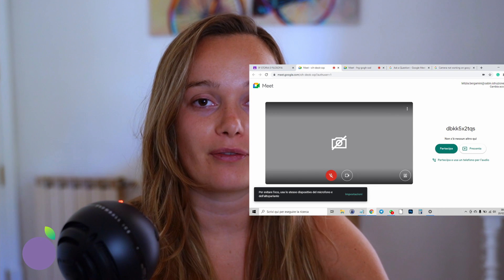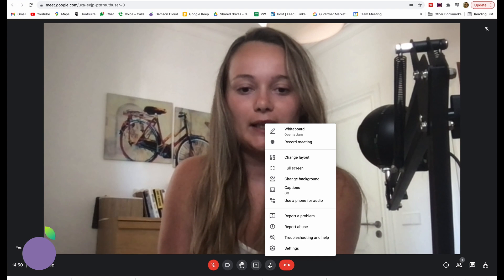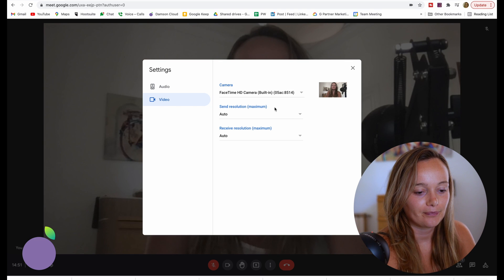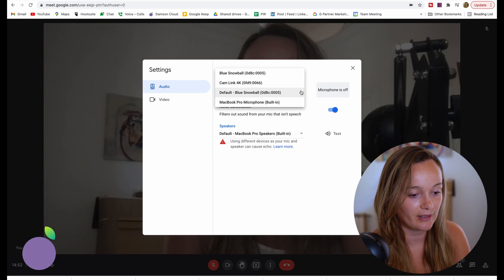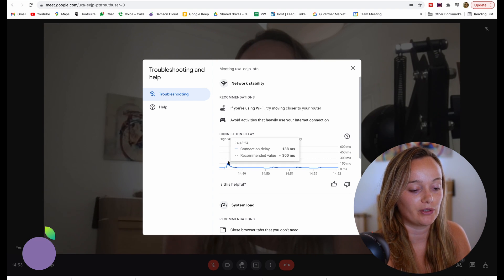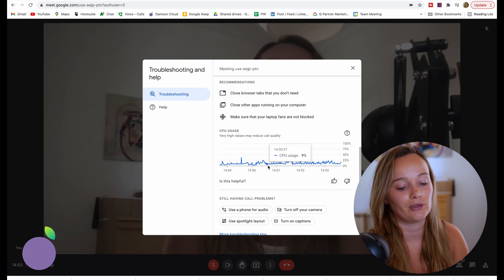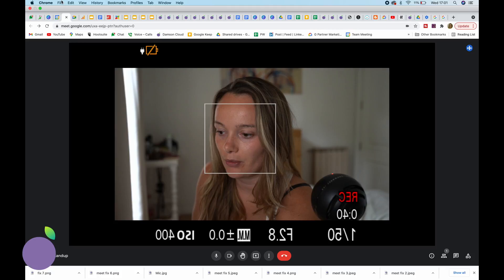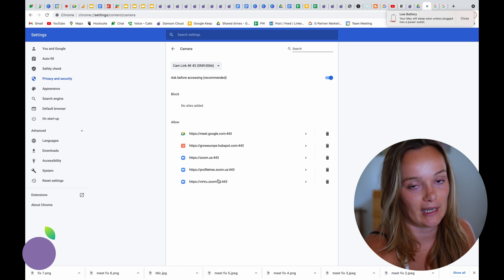Google Meet Camera Not Working: Quick Fix for 2021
The dreaded Google Meet ‘Camera Not Working’ issue can happen to any of us. However, it can be fixed quickly and easily with the help of Damson Cloud’s top tips.

This week, Charlotte Moore shows step-by-step how to bounce back from Google Meet’s ‘Camera Not Working’ problem.

Chapters:
0:00 Intro
0:40 Camera Functioning
0:55 Settings
1:05 Video Settings
1:10 How to change your camera
1:42 Send & Receive Resolution
2:15 Fix Audio - Mic not working
2:44 Troubleshooting - Network Stability
3:07 CPU Usage
3:37 Internet browser security settings.